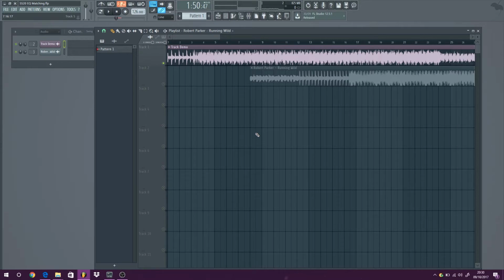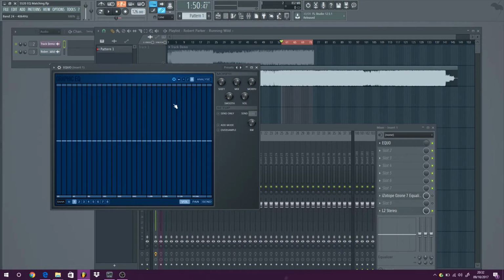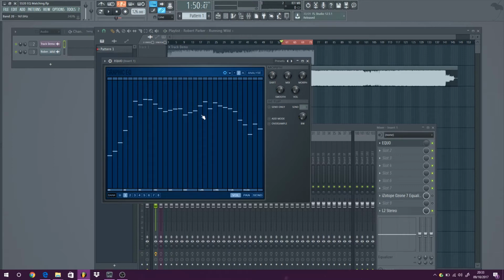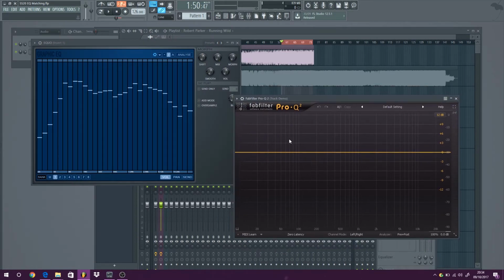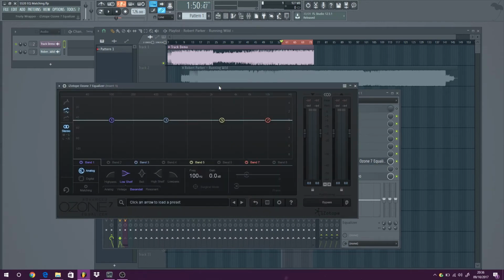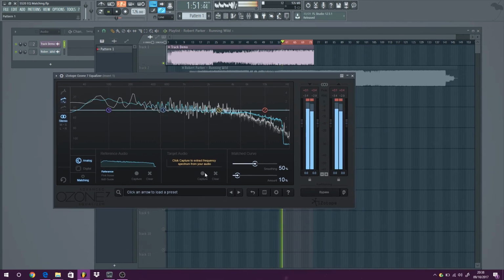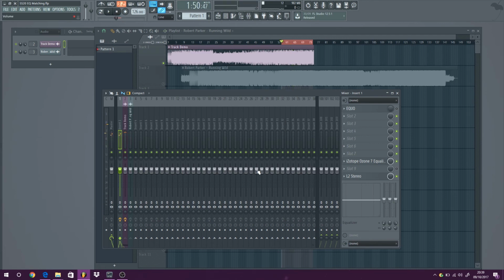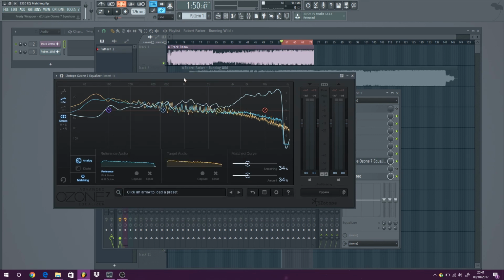Synthwave Sessions 20: EQ Matching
In this video I look at EQ Matching and how it can help get your track sounding like your favourite tracks...